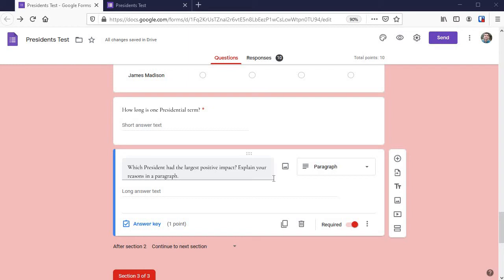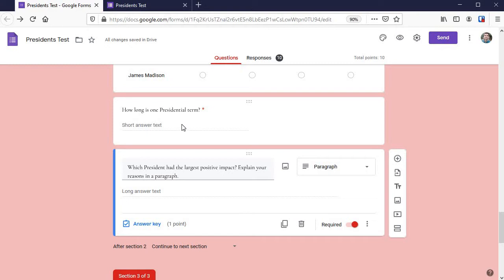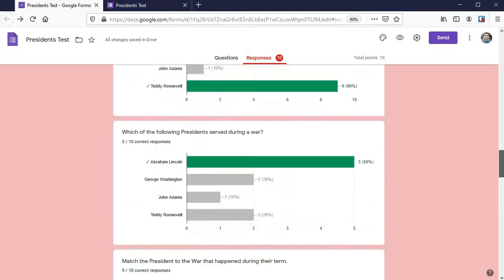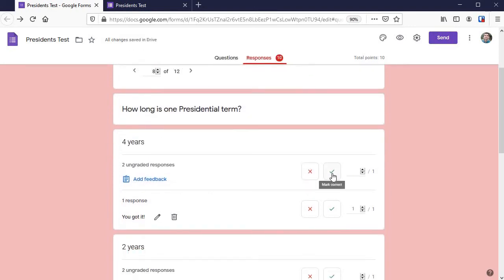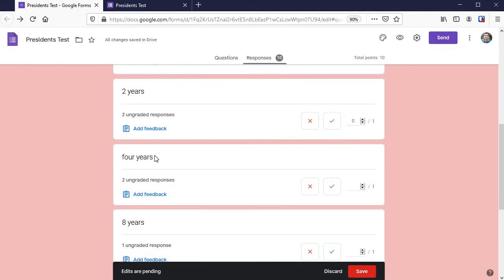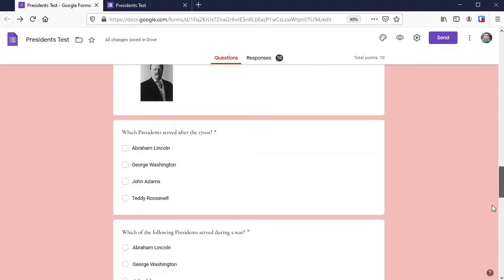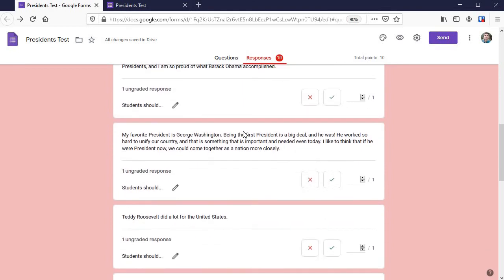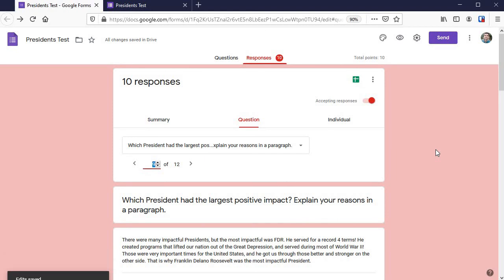Grading Short Answer Questions in Google Forms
Questions like multiple choice grade themselves in Google Forms. So, are short answers even worth it?
Turns out, they are still easy to grade in Google Forms, and are worth it when you want open ended responses.
I'll show you how to grade these types of open responses.